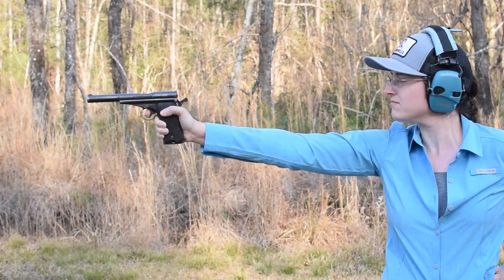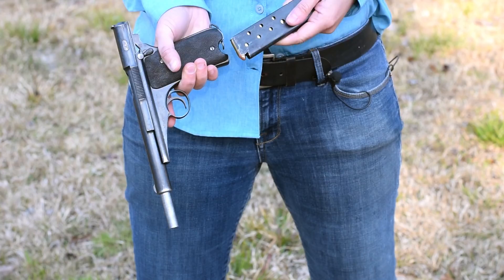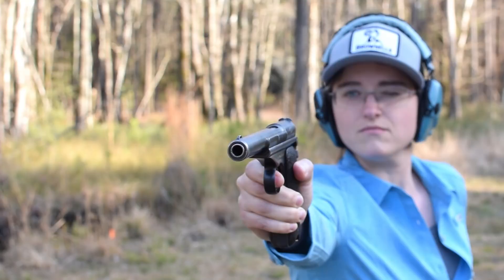Minute of Mae: Spanish Campo-Giro 1913/16